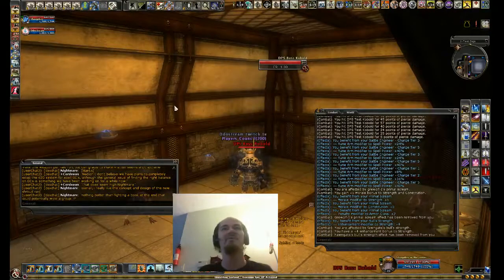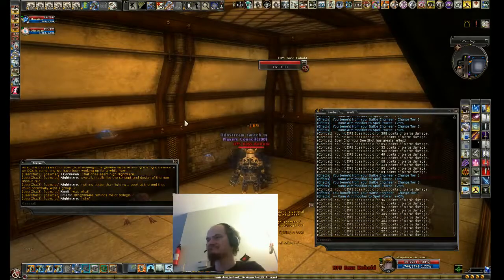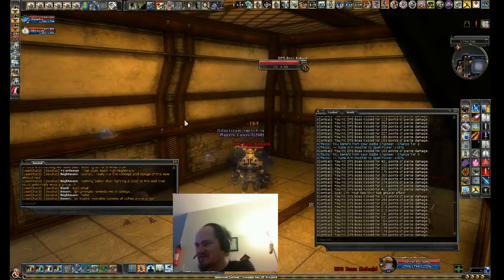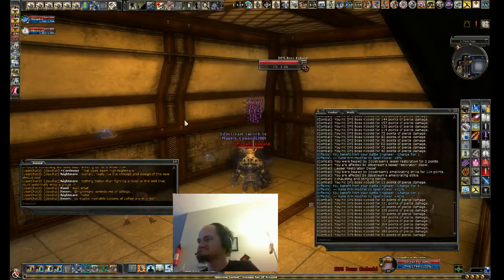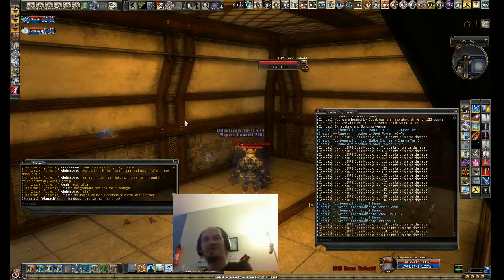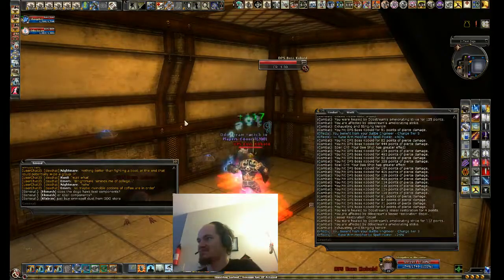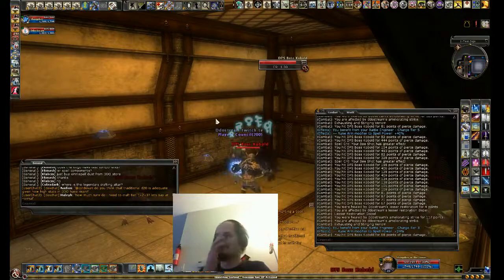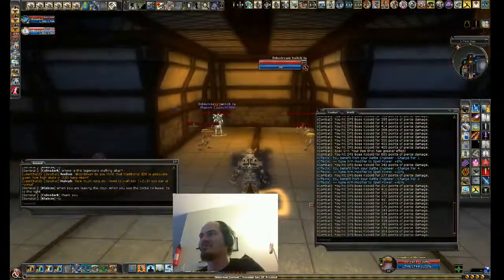RuneArm interuption demo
RuneArm charging bug.